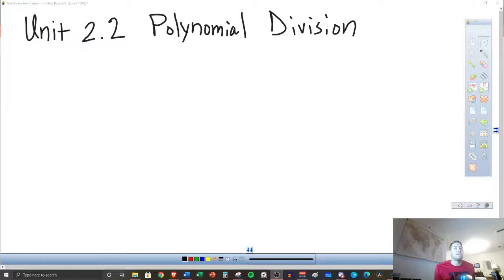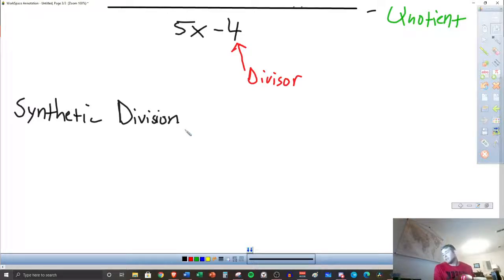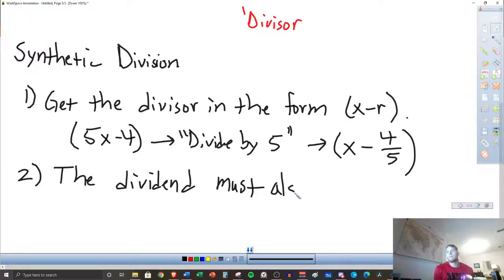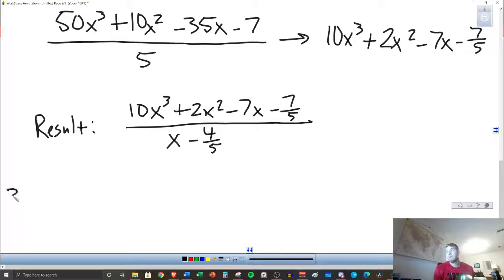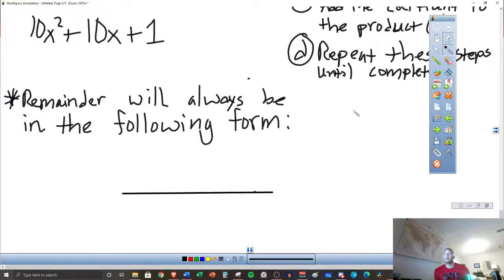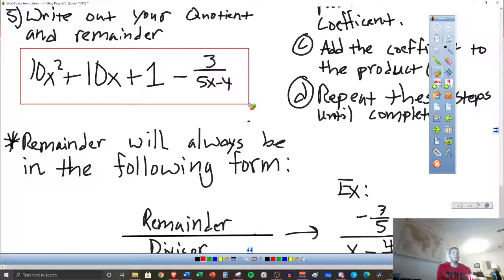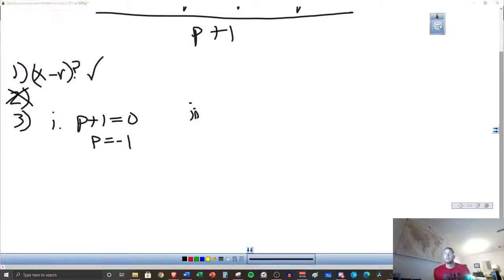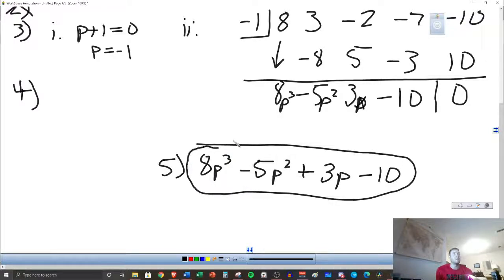Unit 2.2 Polynomial Division